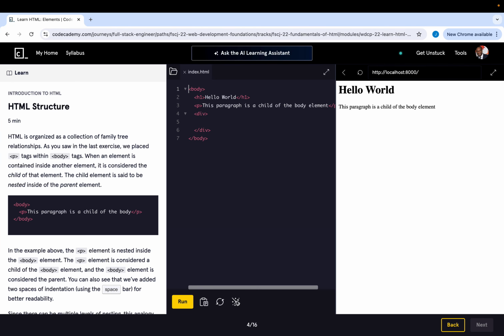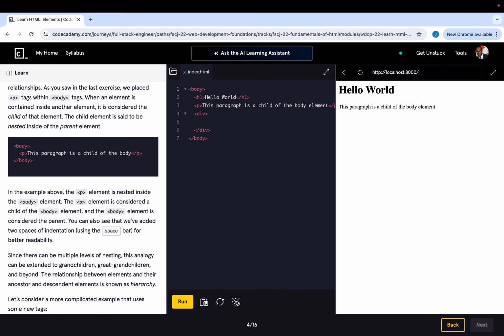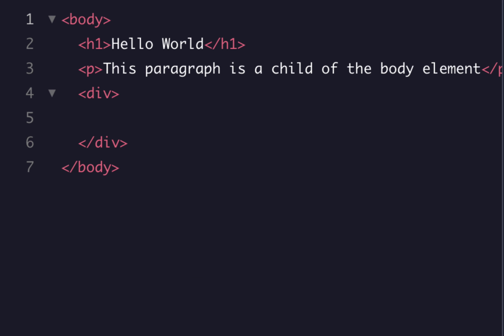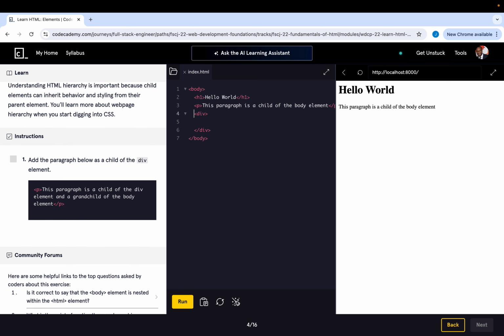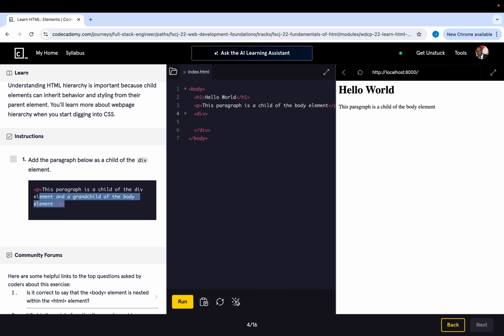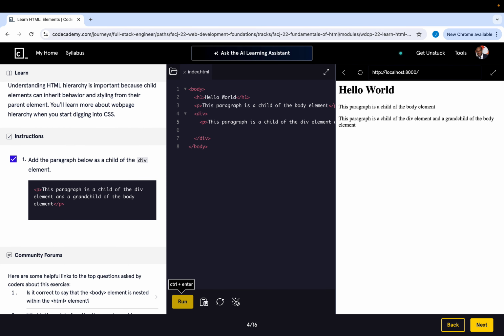Learning to code in 2024 tutorial series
This is video 2 of the video series where I’ll be guiding you through the journey to becoming a full-stack engineer. In this video we'll learn about the structure of HTML.